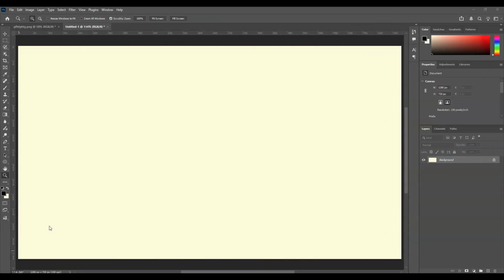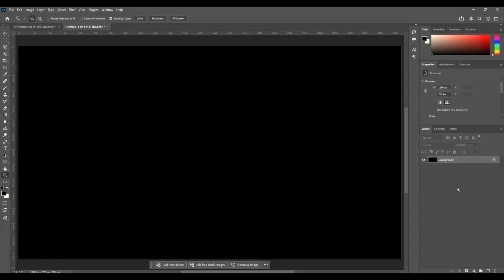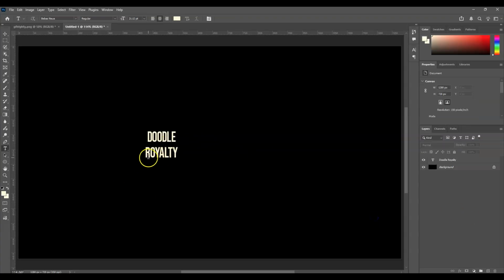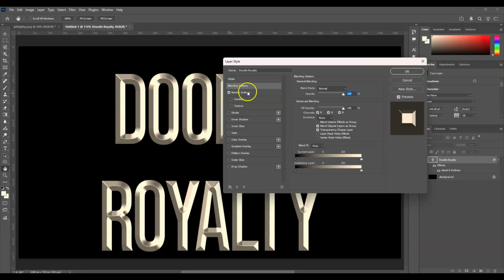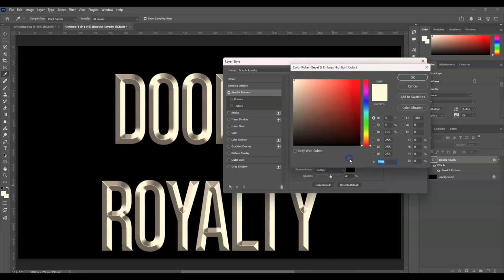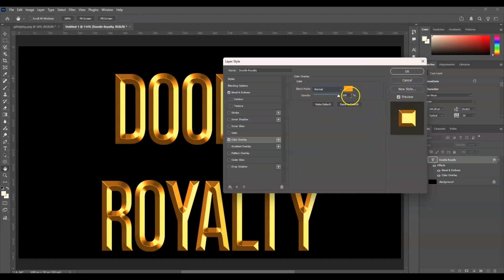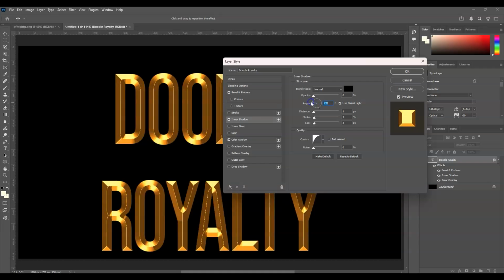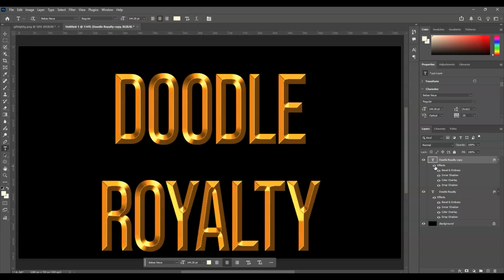How to Create Gold Text Effect in Photoshop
🎬 YouTube Description:
In this Photoshop tutorial, learn how to create a stunning Gold Text Effect that shines with realism and depth! ✨ Using simple tools like the Type Tool and Blending Options, you’ll turn plain text into a luxurious metallic gold design perfect for posters, logos, or social media graphics.

This step-by-step tutorial is perfect for beginners and designers looking to add elegant, professional gold effects to their work.